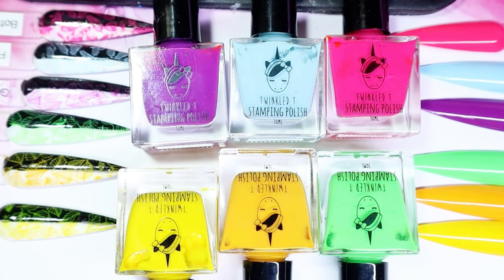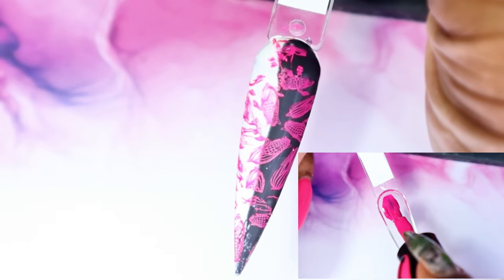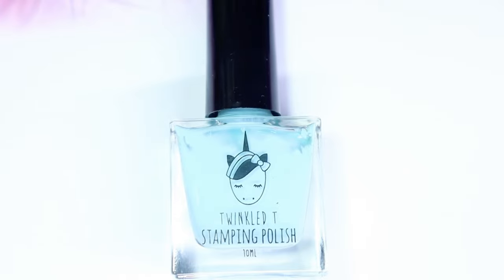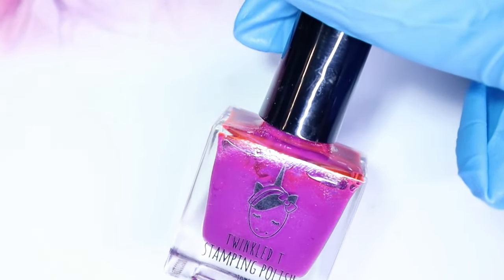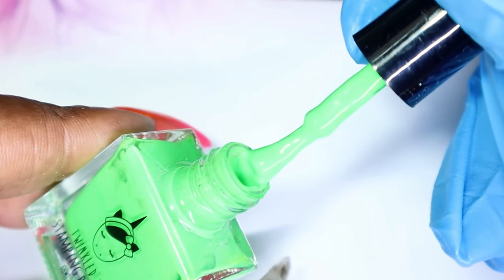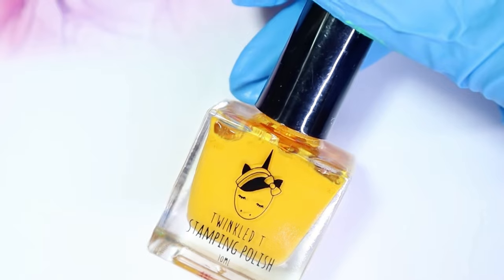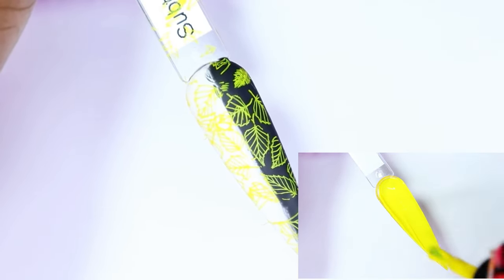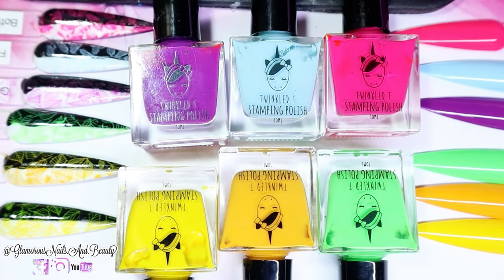TwinkledT Rainbow Stamping Collection | Live Swatches & Review | 2023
Happy Saturday!!!,

I hope that you all have had a fantastic week! I did a new way of swatching in this video. Please let me know if you like it🥰.  If you remember I had swatched a different collection from @twinkledt6475  prior and I now have another collection to share! Have you tried any products from Twinkled T??
Time Stamps:
💜00:00 Intro
💜00:35 Botheree
💜03:15 Fri-Yay
💜05:04 Goals
💜06:45 No Filter
💜08:34 Saucy
💜09:42 Subtweet
💜11:05 Outro

Products Featured:
💜Clear Stiletto Swatch Sticks